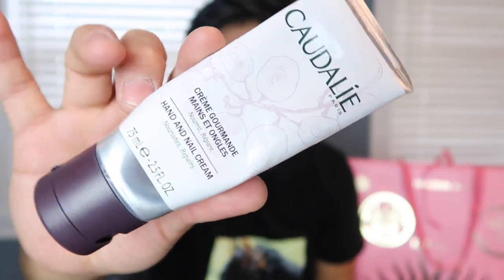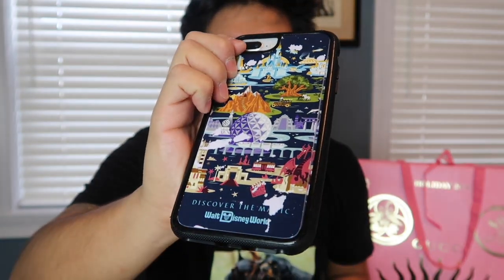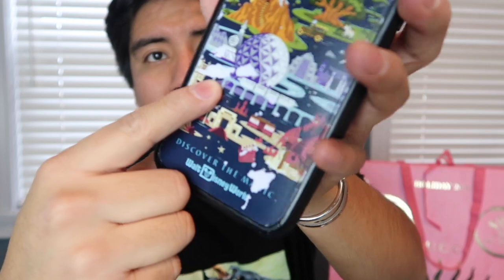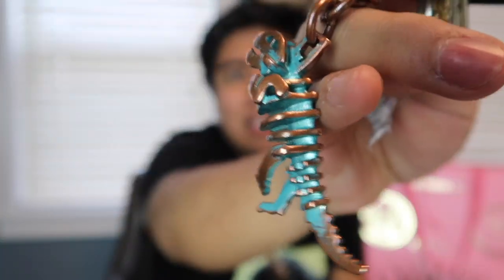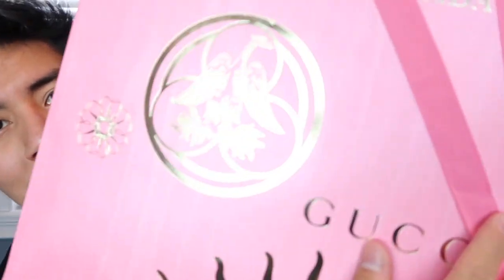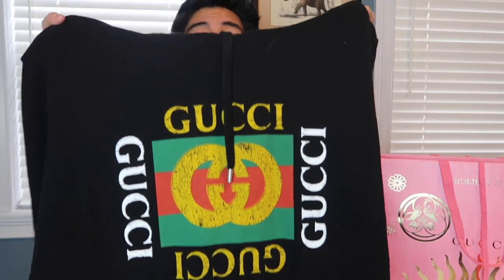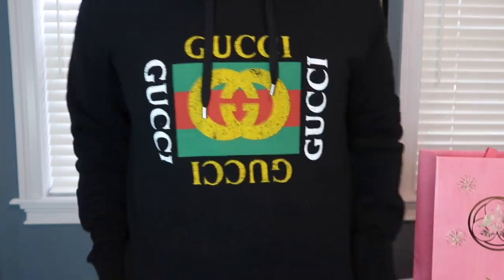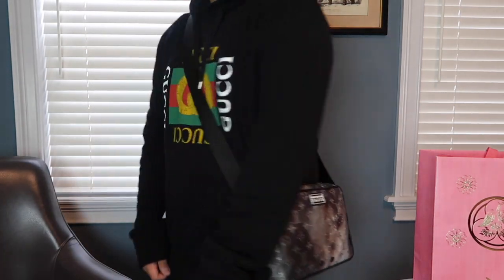Gucci Sweater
+ + + INFO BELOW + + +

Feel free to write any suggestions in the comment section.